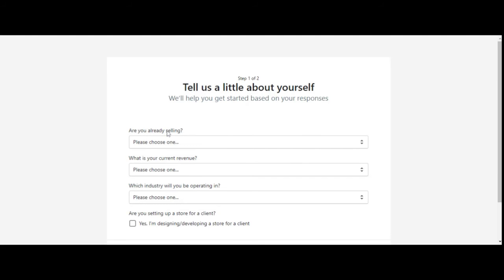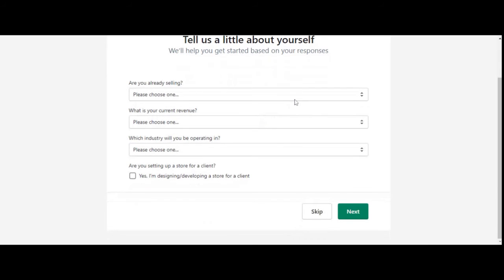How To Use Shopify FREE Trial | How to Setup Your First Online Store start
How To Use Shopify FREE Trial | How to Setup Your First Online Store | Simple process to start your free trial with Shopify.

Have a great product and want to take it online? Let us set up your store for you so you can start selling. Our experience on the Shopify platform gives us the ability to get you ready for launch, on time and on budget.

We love Shopify and helping Business owners set up their shops online!

Whether you’re starting from scratch, have a great design that needs to be built, or just don’t know where to start, Follow us for more upcoming videos.

How to create your Shopify account and set up a Shopify store, So that you can start selling your products and start making money !!!

In this lesson, you’ll discover the simple process to start your free trial with Shopify.

Video Timestamp:
0:06 how to start your free trial with Shopify
0:41 get a free myshopify.com domain
1:18 adding your information to Shopify

Learn how to start an online store with Shopify

Step 1: Sign Up with Shopify (Shopify give you a free 14-day trial)

To launch your Shopify store, you must sign up for an account. To start, Go to Shopify Website. Add your email and click on the Get started. Then add other required information such as store name. Your store name needs to be unique.

Step 2: Setting Up Your Shopify Store

Once you signed up for Shopify, You will be redirected to your Shopify Dashboard. Now you can start with adding your products, create the page, add a blog and customize the look of your storefront.

In your store dashboard, you will see a Welcome message and a list of things you need for setting up your Shopify store.

– Add a product to start selling
Take the first step to launching your store. Add physical items, digital downloads, services, or anything else you want to sell.

– Get your store ready for search engines
Help your store rank higher in search results with a keyword-targeted title and description.

– Configure how your store accepts payments
Choose a payment service that will handle your store checkout and process payments from your customers.

You can work on these or directly jump to theme setting to setup a theme for your store.

Step 3: Selecting a Theme for your store

Shopify has its own theme store, Shopify offers 100’s of premium and free Shopify themes and templates. You can go to the Shopify theme store, Explore all the free and premium themes available on the theme store and select the one that suits your business requirements. All the theme comes with specific feature and layout, that are designed for different business needs. You can easily modify these themes are per your needs without writing a single line of code. There are few limitations to customizing these theme. If you want to add or customize any section of themes, You can do it by accessing the HTML and CSS available. if you have no experience with coding, leave a comment or get in touch with me.

To check if a theme suits your needs, You can see the theme demo, see Theme features and reviews.

You can choose any theme and install it on your store with few clicks.

If your not sure that theme is right for you or not. You don't need to worry, You can unpublish it from your theme manager in the Shopify store dashboard.